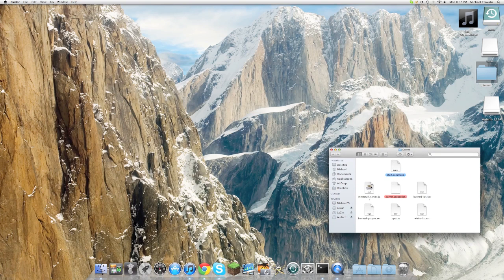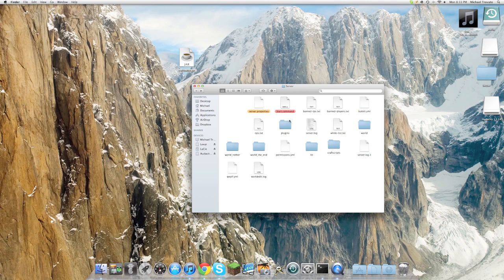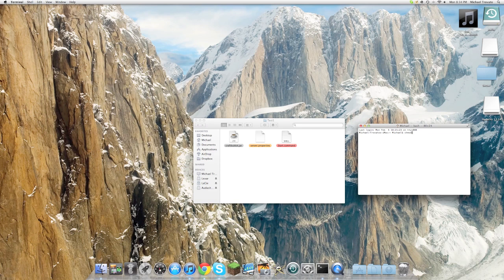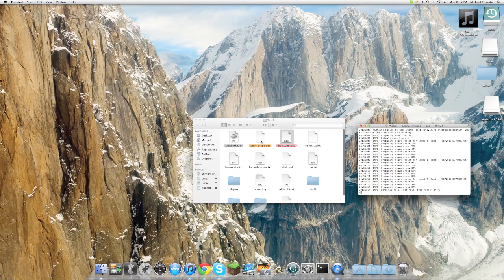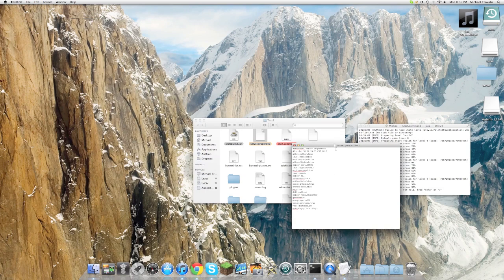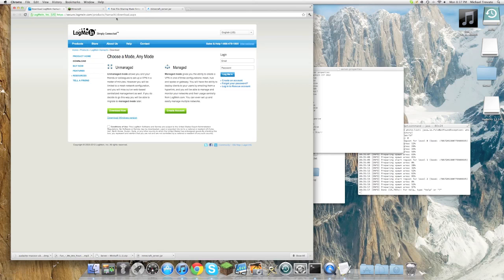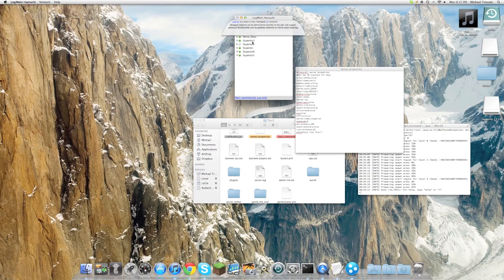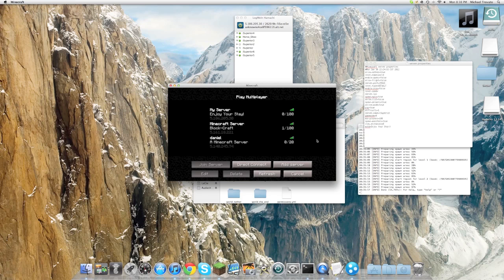HOW TO MAKE A BUKKIT SERVER ~TUTORIAL~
If you enjoyed the video please click the like button!